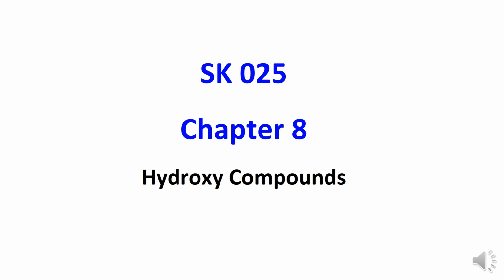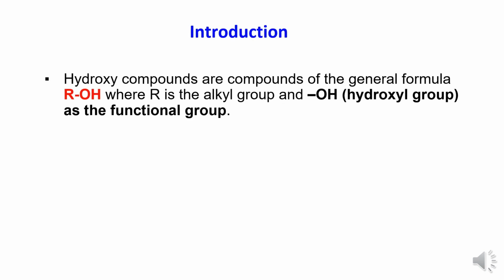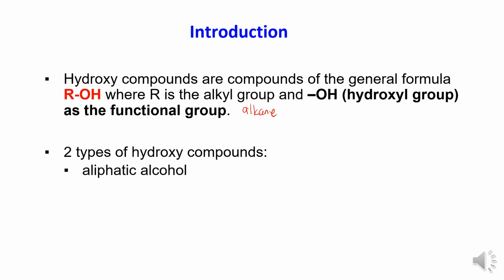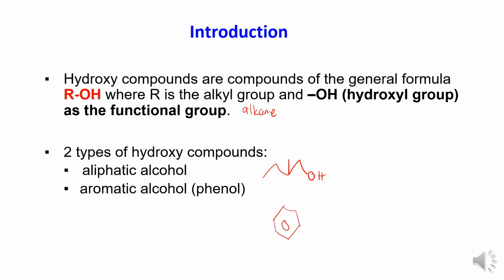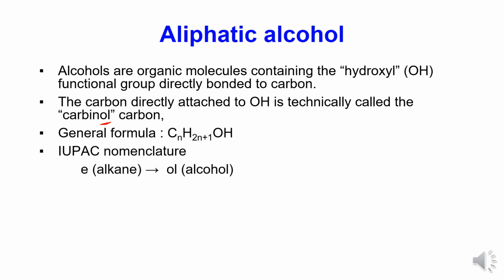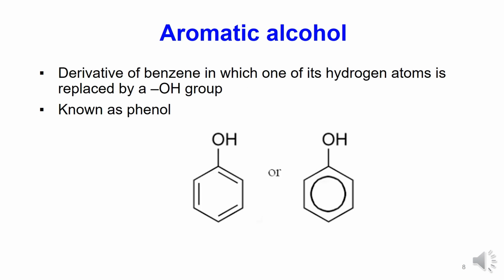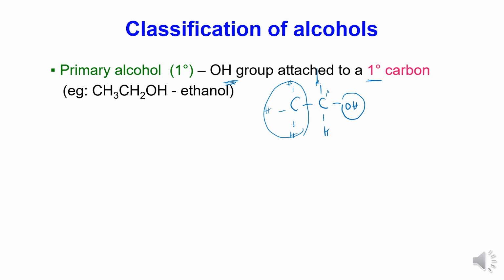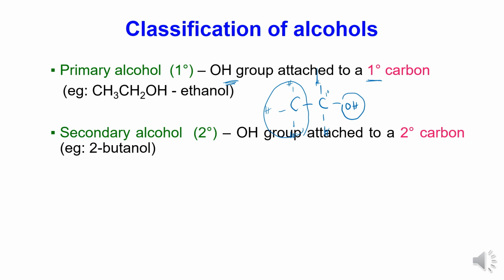8.1 NOMENCLATURE OF ALCOHOLS (VIDEO 1)